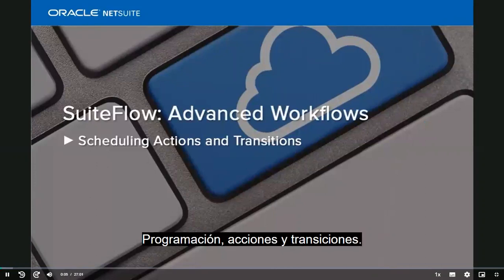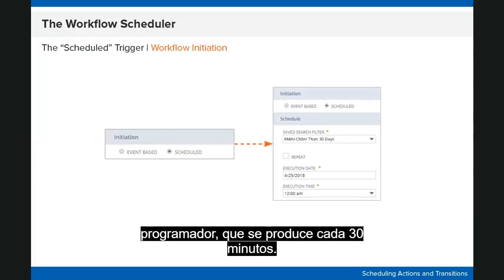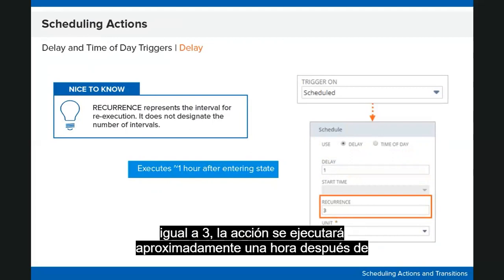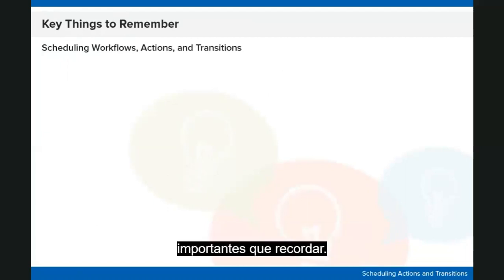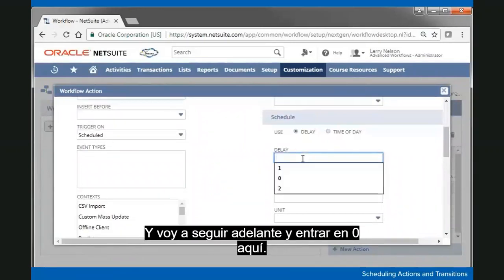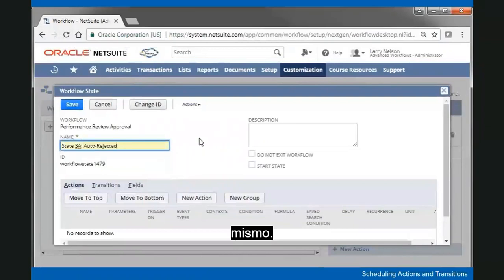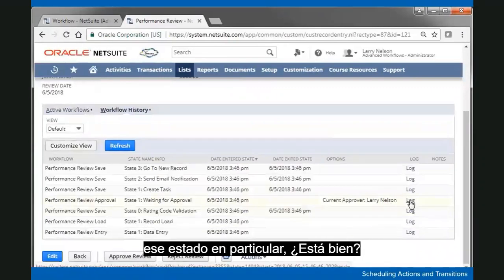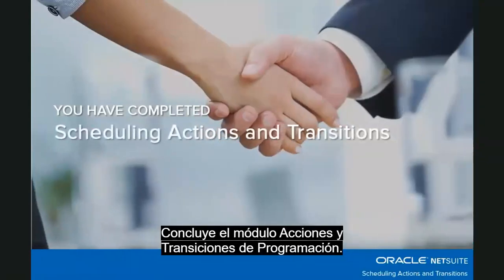3 Scheduling Actions and Transitions SFADV